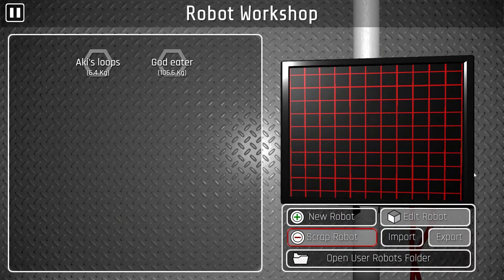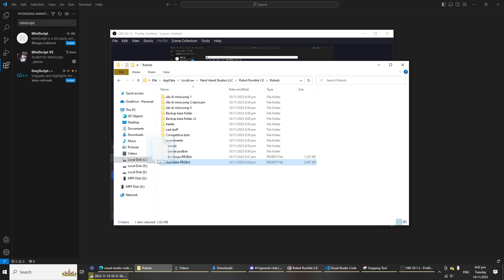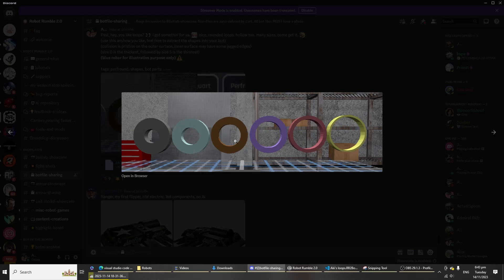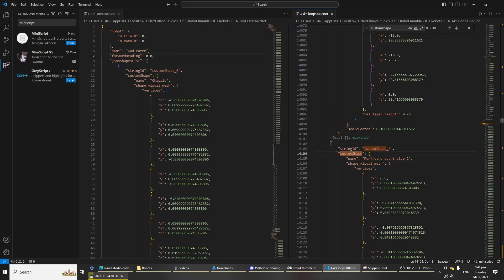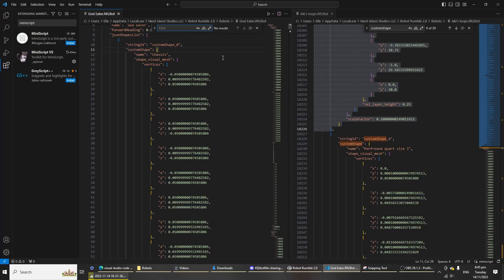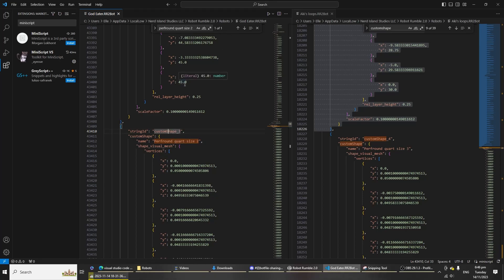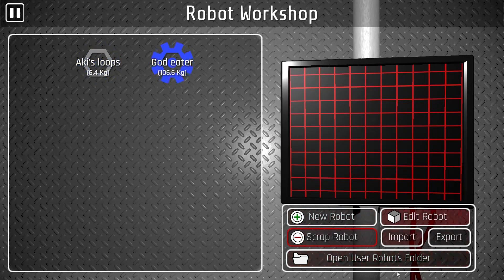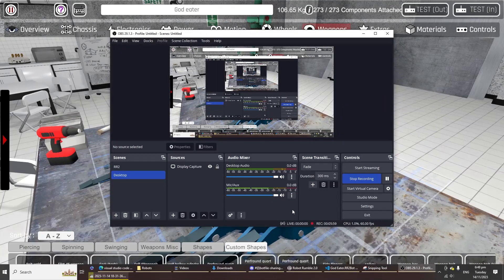RR2: Transferring custom shape to another bot tutorial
Ctrl+ F to open search bar in visual studio code.
Make sure to make backups of files you are tampering.